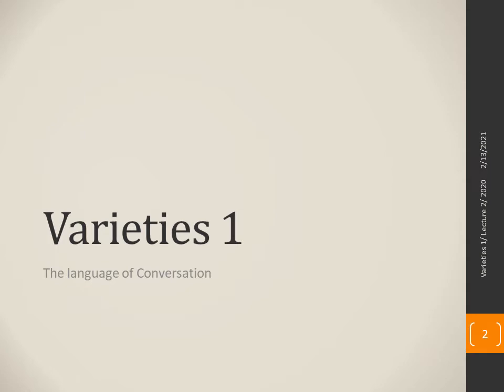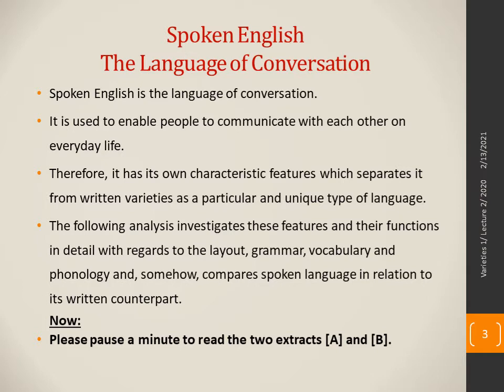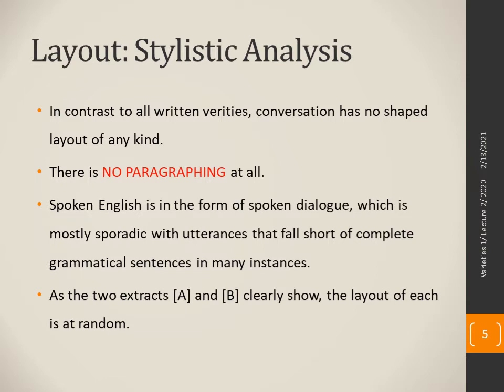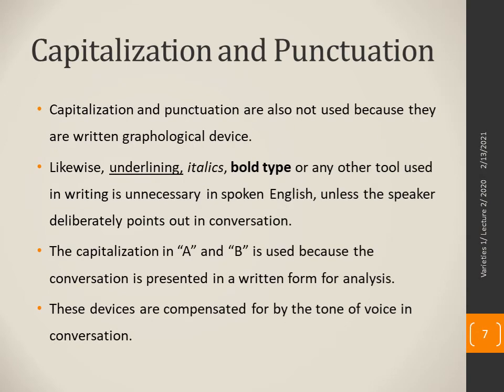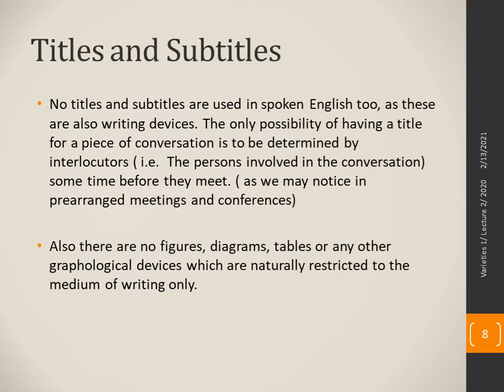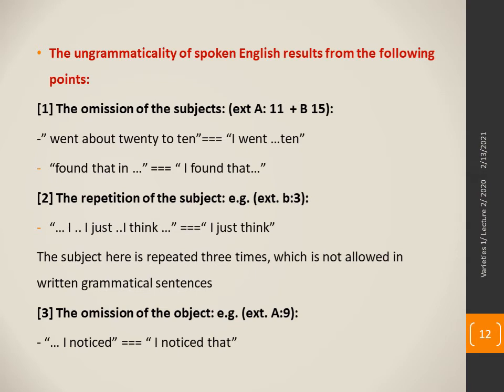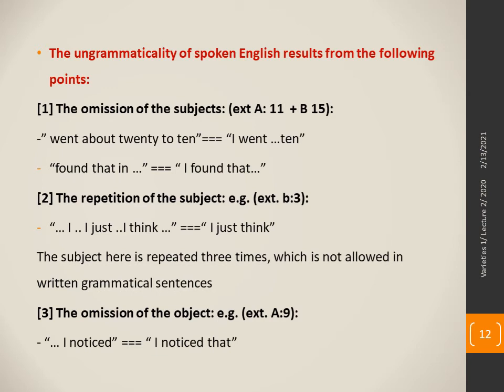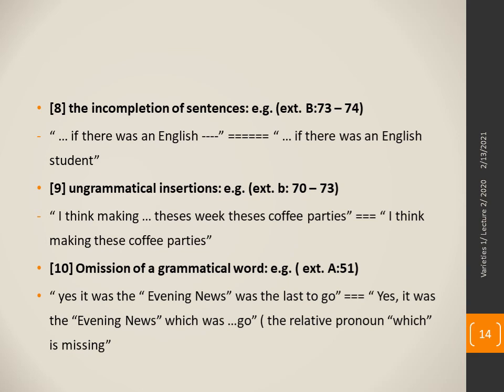Varieties (1) / Lecture (2)